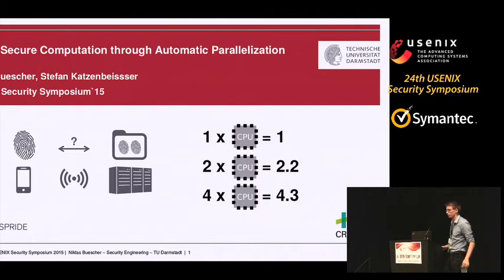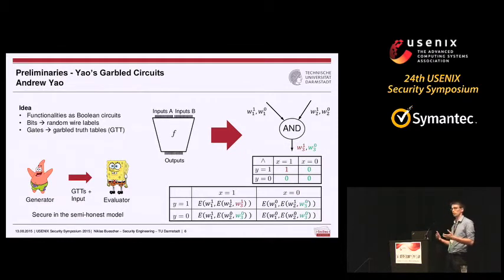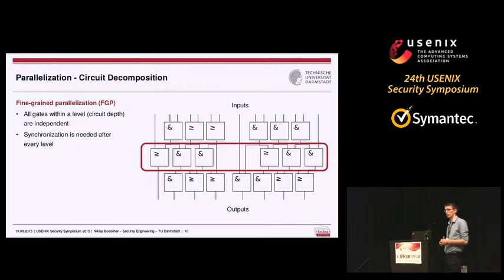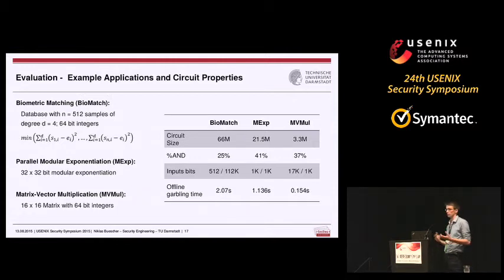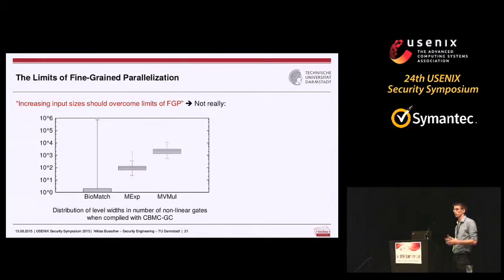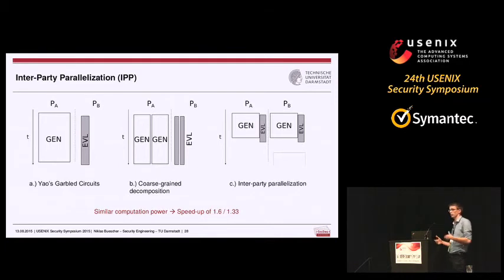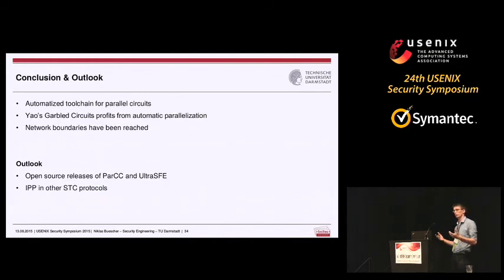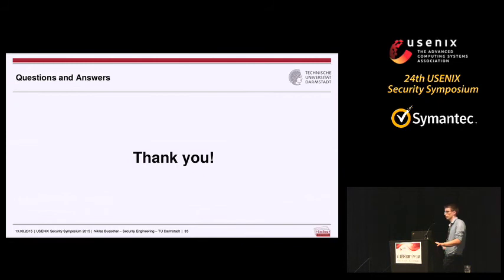USENIX Security '15 - Faster Secure Computation through Automatic Parallelization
Faster Secure Computation through Automatic Parallelization

Niklas Buescher and Stefan Katzenbeisser, Technische Universität Darmstadt

Secure two-party computation (TPC) based on Yao’s garbled circuits has seen a lot of progress over the past decade. Yet, compared with generic computation, TPC is still multiple orders of magnitude slower. To improve the efficiency of secure computation based on Yao’s protocol, we propose a practical parallelization scheme. Its advances over existing parallelization approaches are twofold. First, we present a compiler that detects parallelism at the source code level and automatically transforms C code into parallel circuits. Second, by switching the roles of circuit generator and evaluator between both computing parties in the semi-honest model, our scheme makes better use of computation and network resources. This inter-party parallelization approach leads to significant efficiency increases already on single-core hardware without compromising security. Multiple implementations illustrate the practicality of our approach. For instance, we report speed-ups of up to 2.18 on 2 cores and 4.36 on 4 cores for the example application of parallel modular exponentiation.